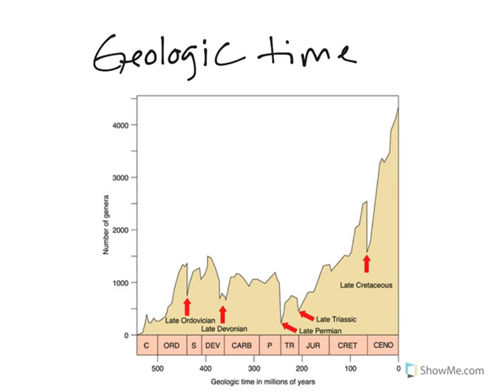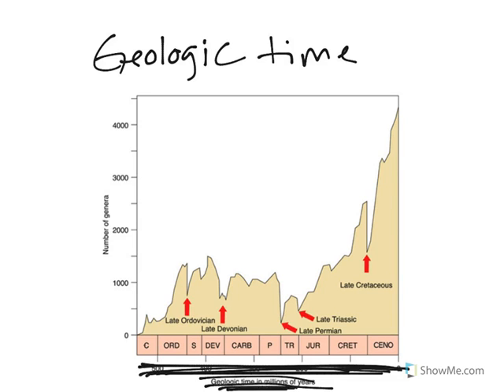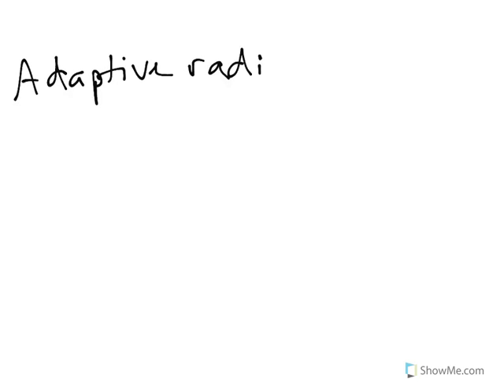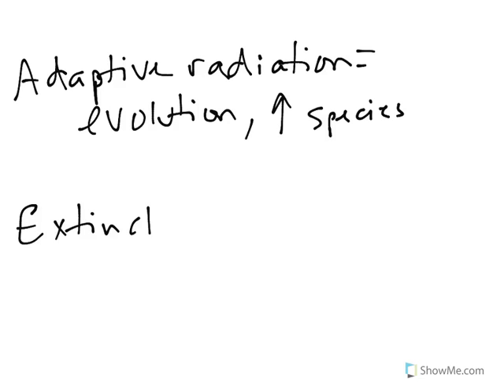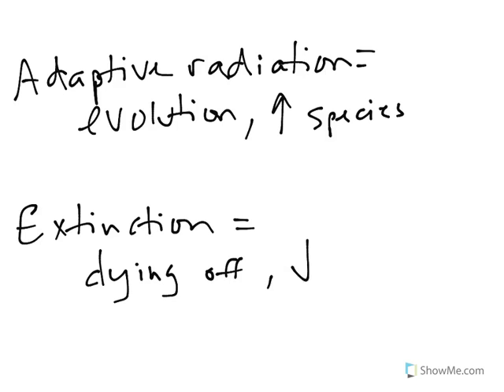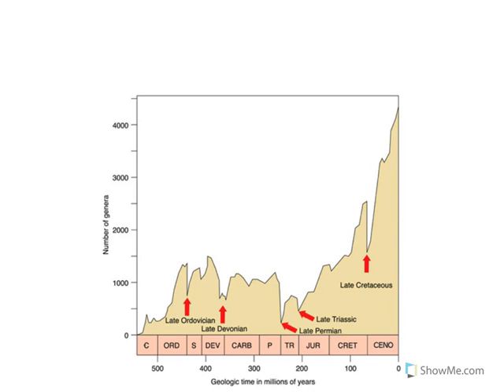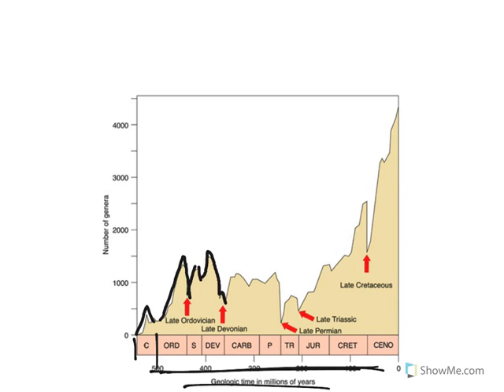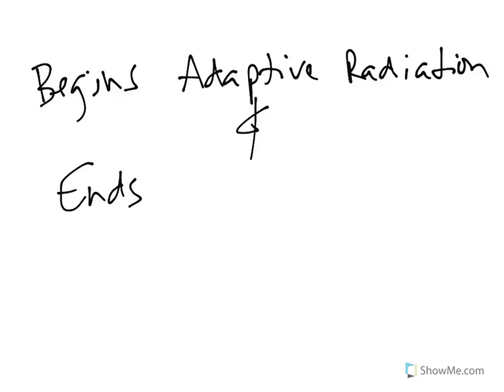Historical Geology: Early Paleozoic, geologic time